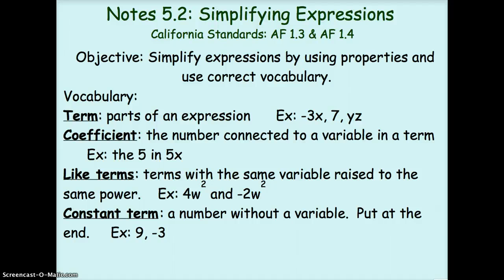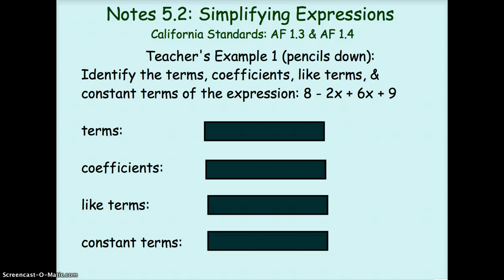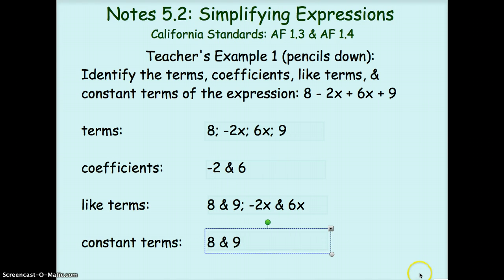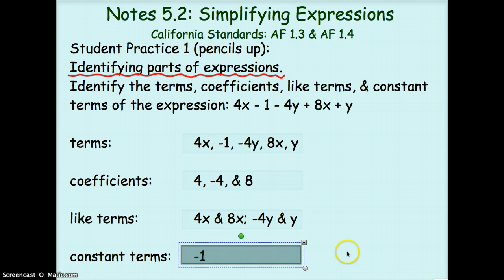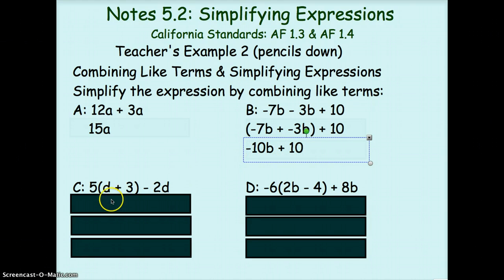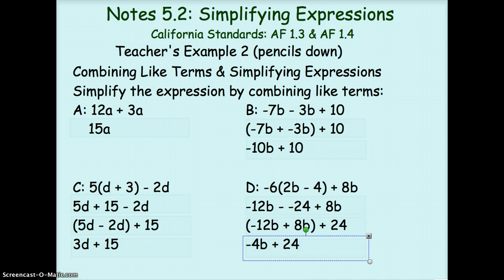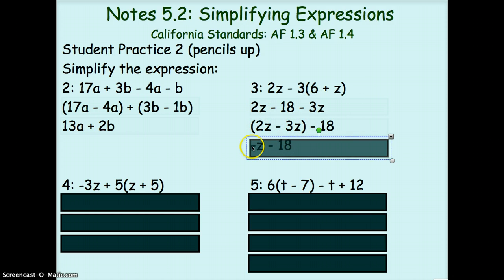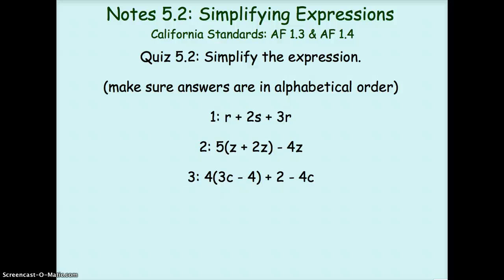Lesson 5.2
Simplifying Expressions